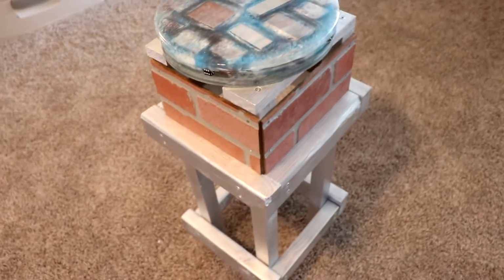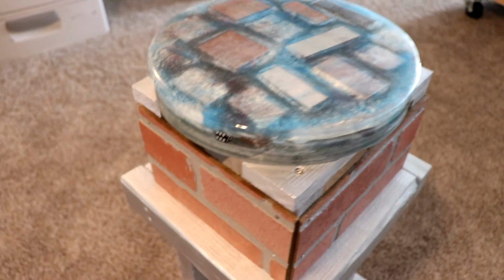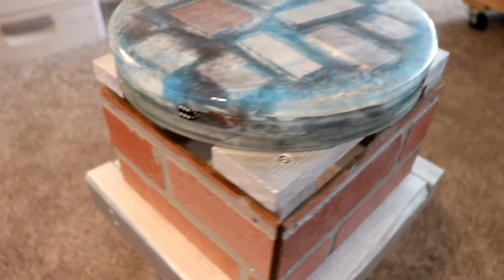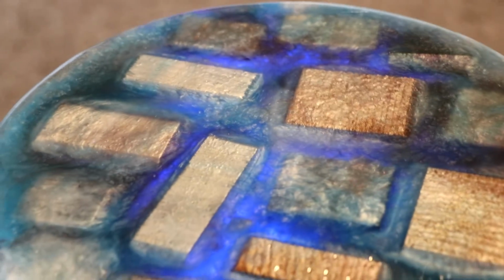Custom Resin Stool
My first attempt at using epoxy resin to build a stool.